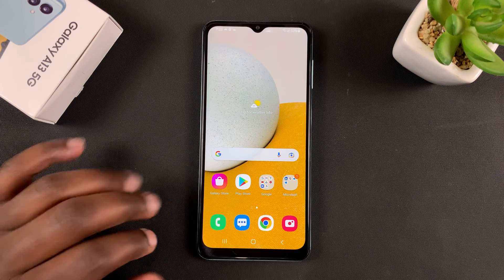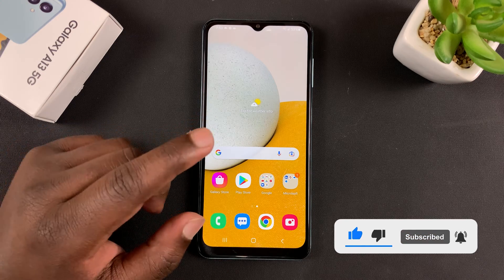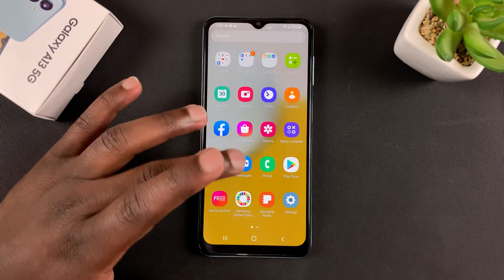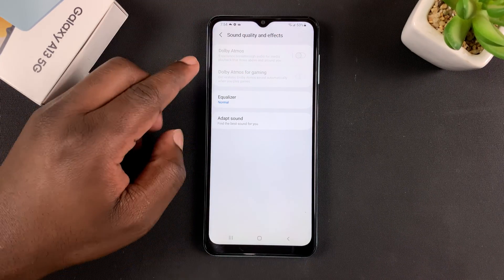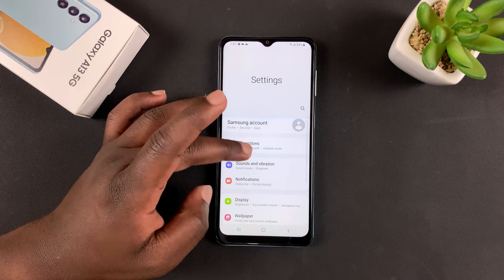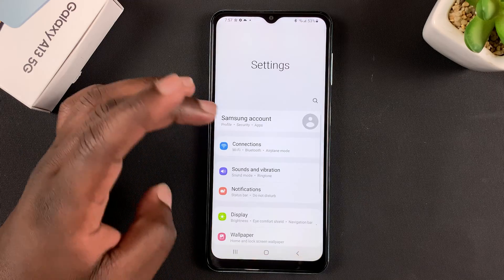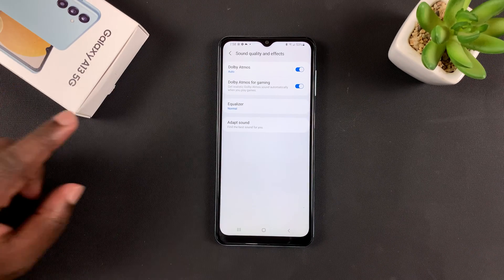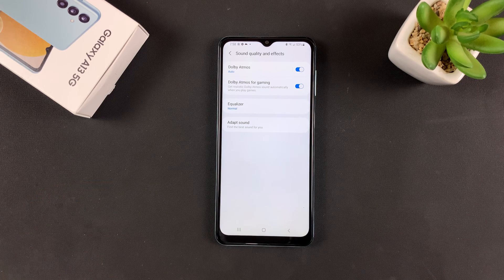Samsung Galaxy A13 5G: How To Enable Dolby Atmos | Fix Dolby Atmos Setting Greyed Out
The Samsung galaxy A13 5G has Dolby Atmos feature enabled for better sound quality.
By default,  the feature is greyed out on your phone because the speakers on board the phone does not support Dolby Atmos. The solution to fix this problem is to connect some stereo speakers to the phone.

How To Enable Dolby Atmos On Galaxy A13 5G:
Tap on Sounds and Vibrations
Select 'Sound Quality and Effects'.
Turn on Dolby Atmos.

NB:  You need to connect wired or Wireless headphones / Speaker to the phone for this to work.  The Galaxy A13 speaker does not support Dolby Atmos.

Samsung Galaxy A13 5G:

Cell Phone Tripod Adapter